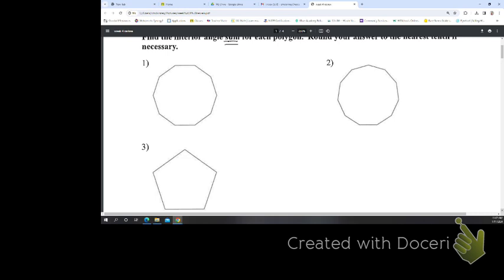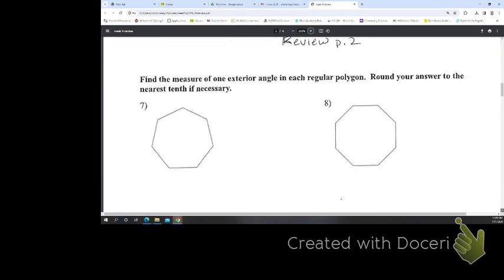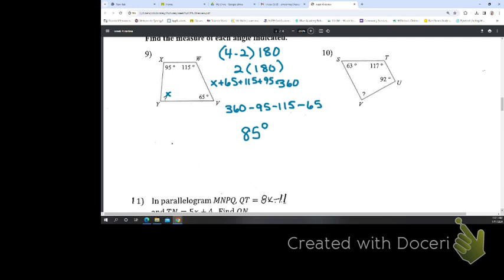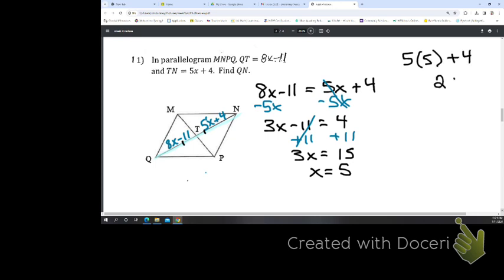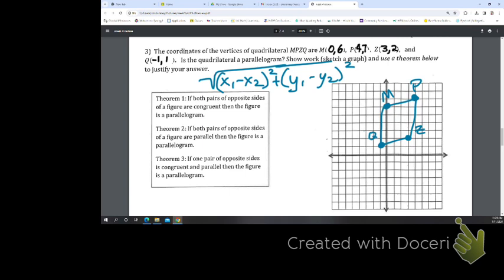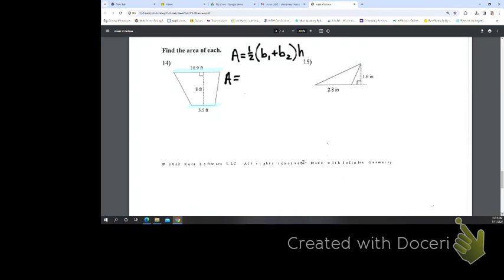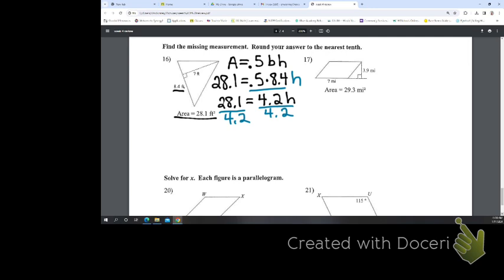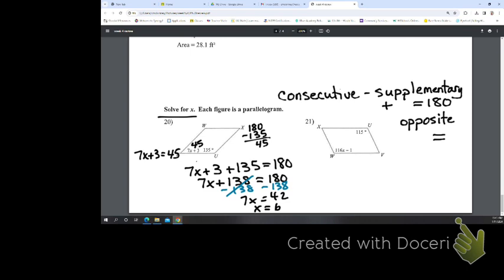Week 4 Review